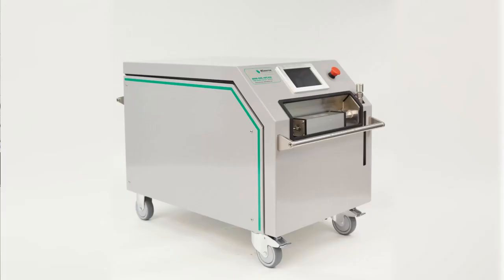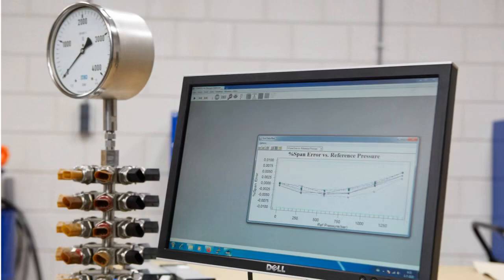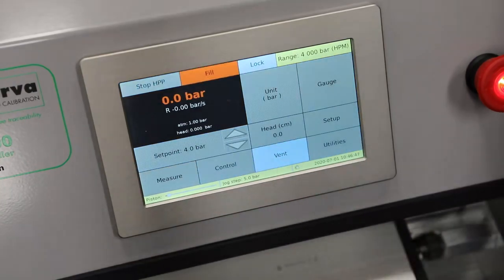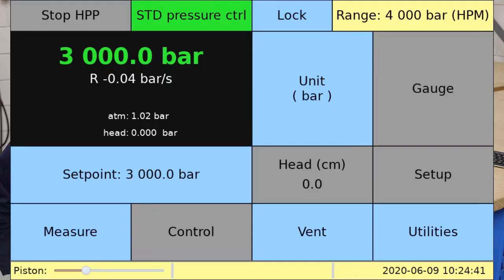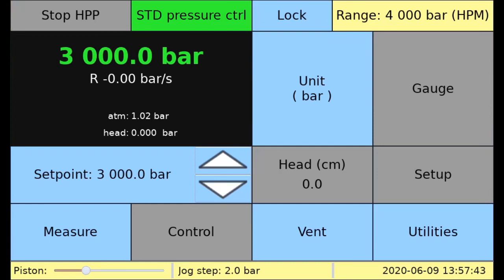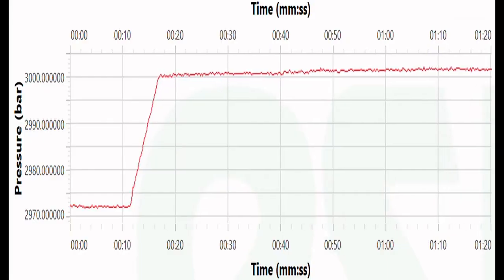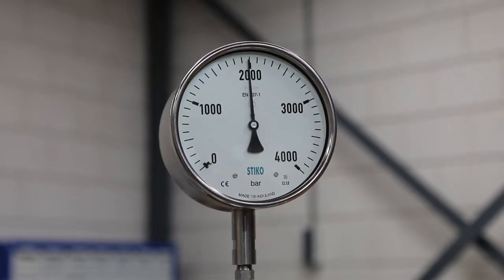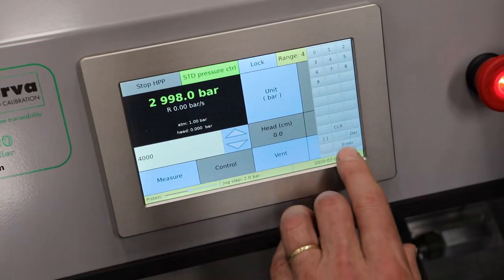Video Hydraulic high pressure controller MNR-800-HPC400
Hydraulic high pressure controller MNR-800-HPC400

For carefree calibration & testing up to 400 MPa (58,000 psi)

In this video Minerva proudly presents to you the hydraulic high pressure controller MNR-800-HPC400!

This brand new Minerva product offers carefree hydraulic pressure calibration and testing up to 400 MPa (58,000 psi).

-Unique, patented high pressurecontrol technology
-High speed operation, typically pressure setting time less than one minute
-Very reliable in continuous operation, even in highest pressure ranges
-Tolerant of varying test volume
-High precision pressure control
-High accuracy quartz reference sensors with accredited calibration
-Local touch screen user interface and full remote control
-Simple and fast nudge/small step capability for analog gauge calibration
-Integrated test oil fill and gas purge system